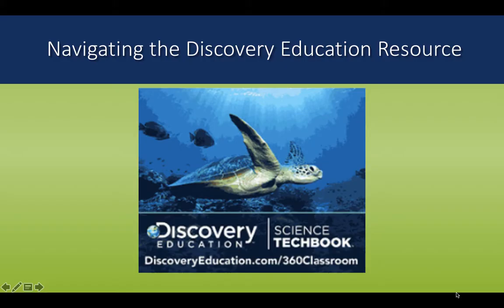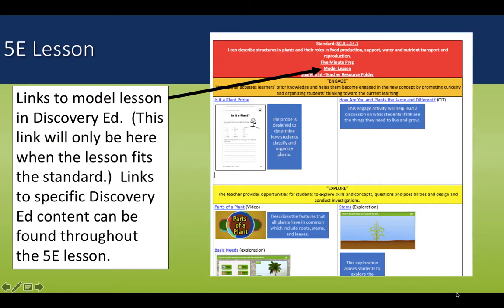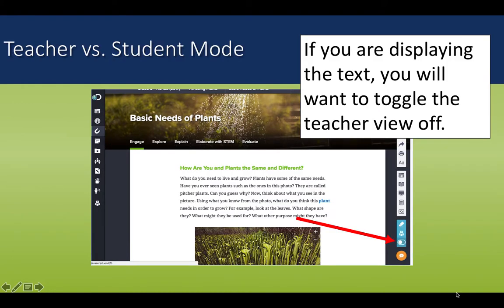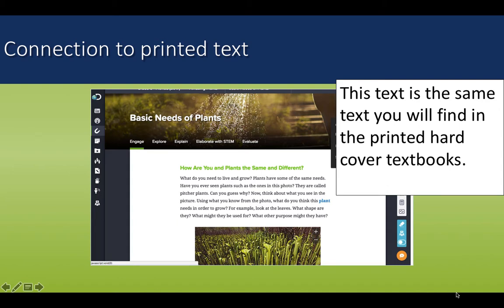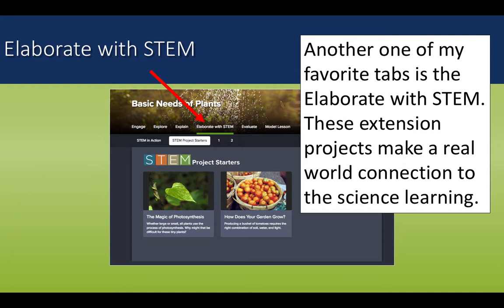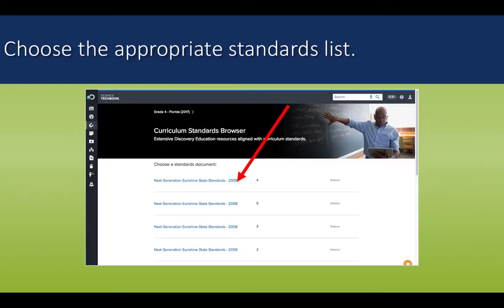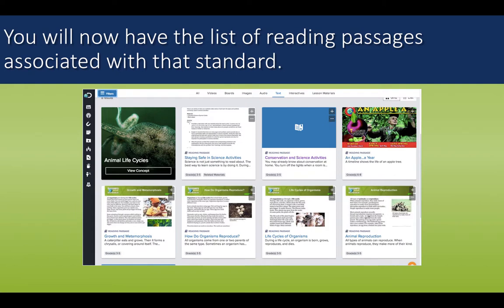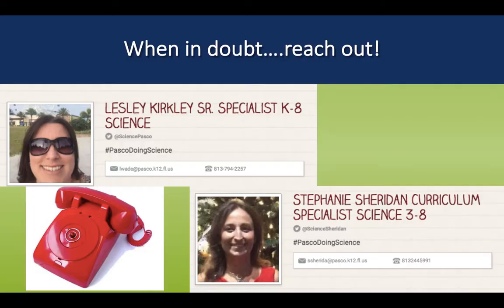Navigating with Discovery Education Techbook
Table of Contents:

00:00 - Pasco County K-5 Science Discovery Education Navigation
00:09 -  Navigating the Discovery Education Resource
00:13 - Elementary Learning Network (ELN)
00:24 -    THE Rainbow Map
00:36 - Unit Overview
01:06 - 5E Lesson
01:52 - Model Lesson
02:13 - Teacher Preparation
02:29 - 5 E’s
02:52 - Teacher vs. Student Mode
03:25 - Readability
03:50 - Connection to printed text
04:10 - Tech Enhanced Items – Also in workbook…
04:46 - Explore More
05:14 - Elaborate with STEM
05:33 - Elaborate with STEM
05:46 - Choosing additional texts
06:14 - Finding additional text to support science learning…  Click on Techbook
06:22 - Choose the grade level you are looking for and click standards
06:31 - Choose the appropriate standards list.
06:54 - Drill down to the standard you are looking for and click on it.
07:10 - Choose view all concept resources.
07:22 - Limit the search results to just text, by clicking text.
07:34 - Filter to limit to reading passages.
07:45 - You will now have the list of reading passages associated with that standard.
08:04 - Additional Discovery Education Resources
08:12 - Additional Discovery Education Resources
08:19 - Professional Learning
08:35 - Professional Learning
08:38 -
09:07 - When in doubt….reach out!